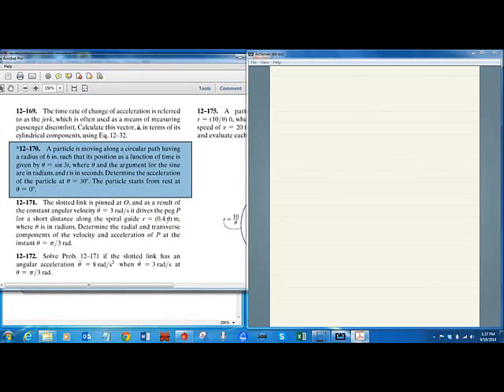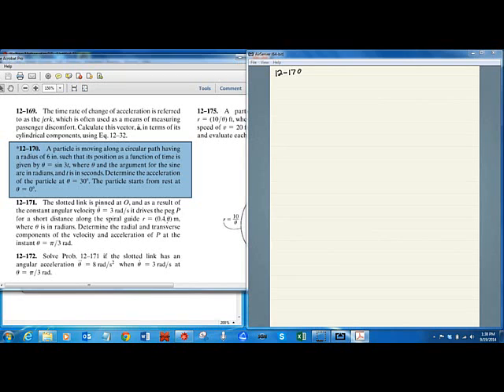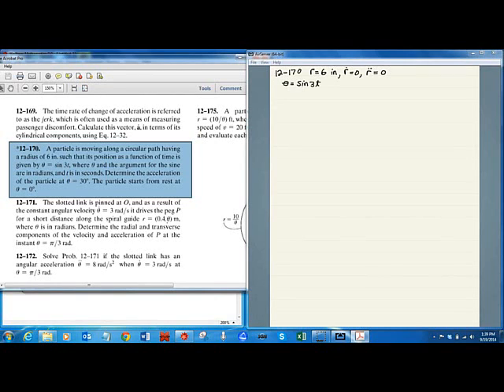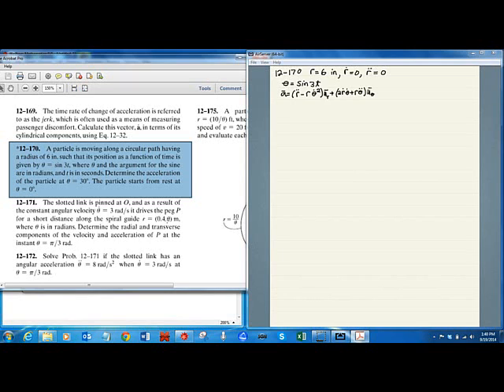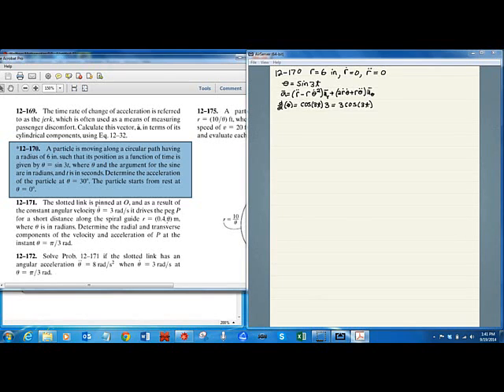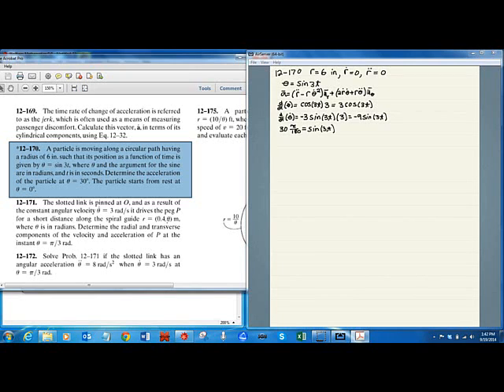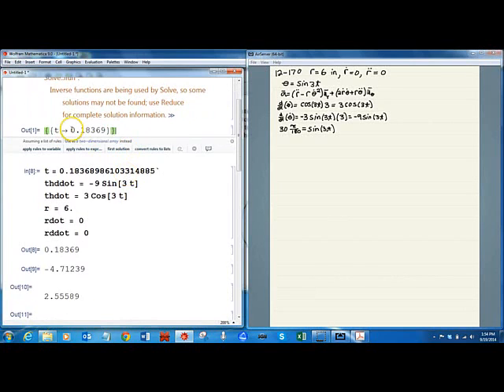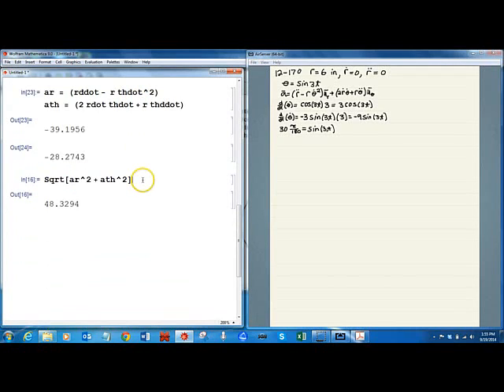Hibbeler Problem 12-170- MECH 2340- Dynamics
Solution to Chapter 12 section 17 problem 12-170. The book used is " Mechanics Dynamics" by R. C. Hibbeler. Lecture given by Dr. Louis Everett.